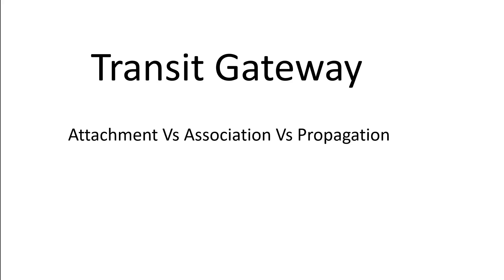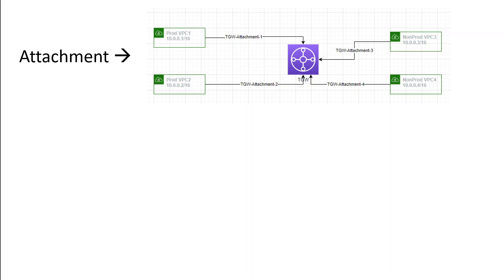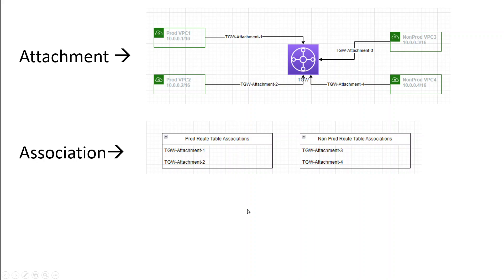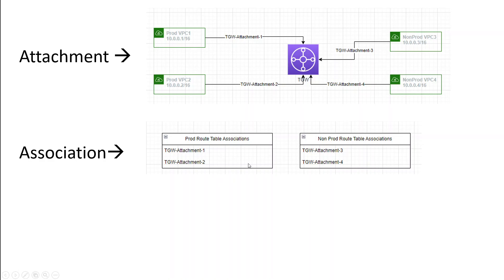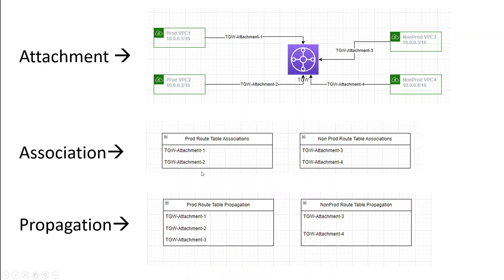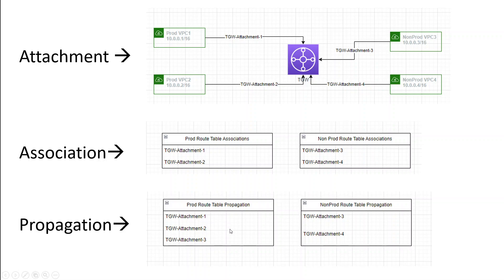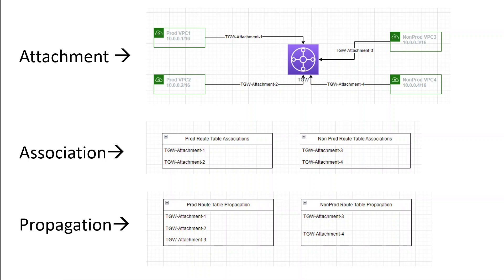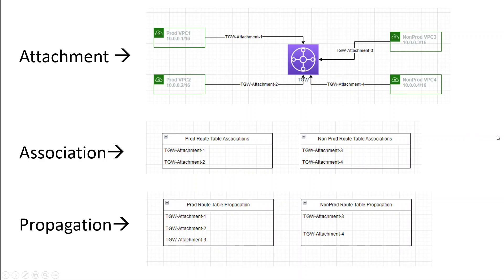Attachment vs Association vs Propagation in Transit Gateway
This video explains in simple words the difference between attachment, association, and propagation in AWS transit gateway with example.